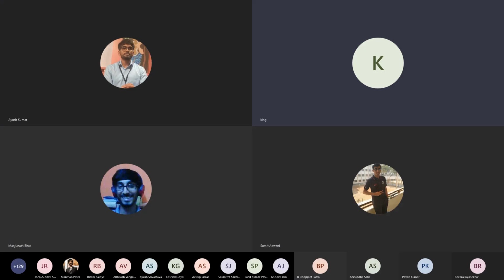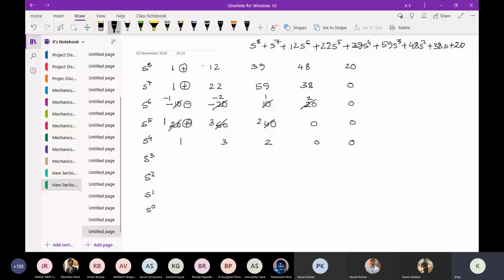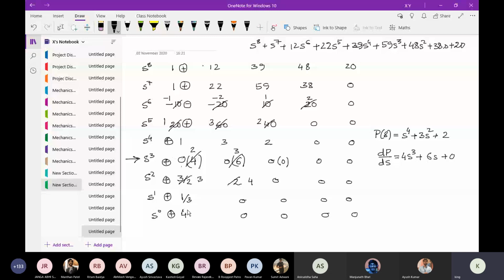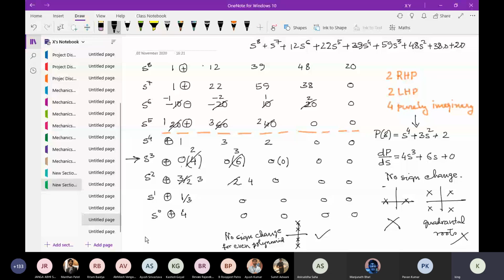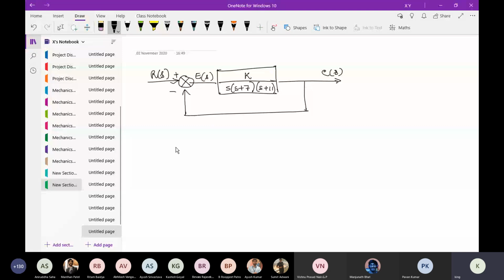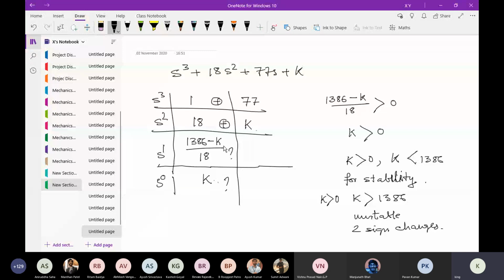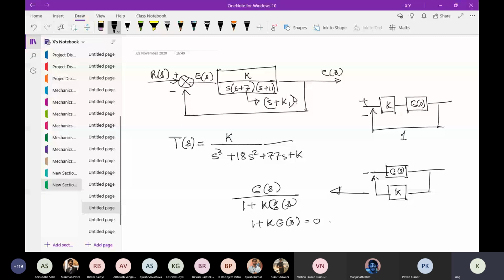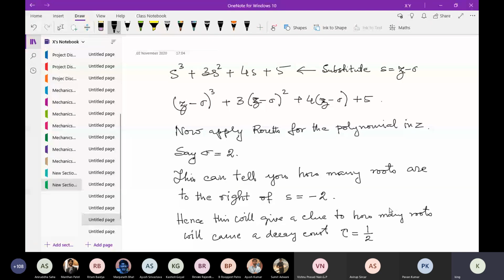02 11 2020 S&C part 2